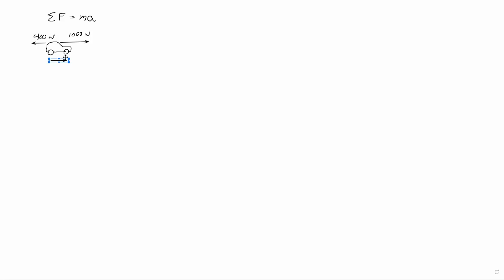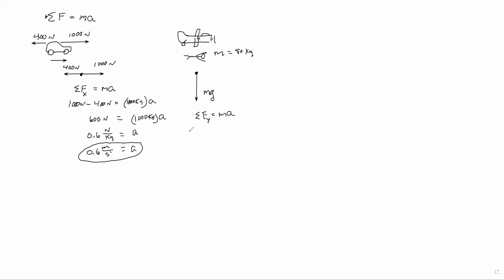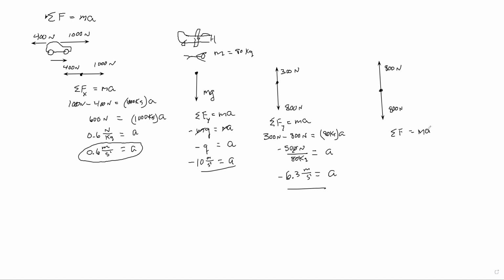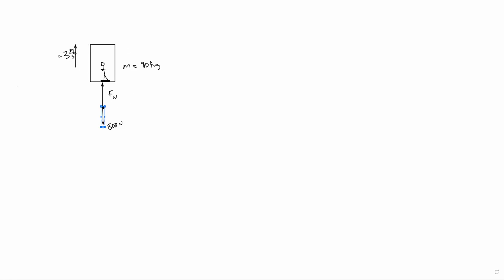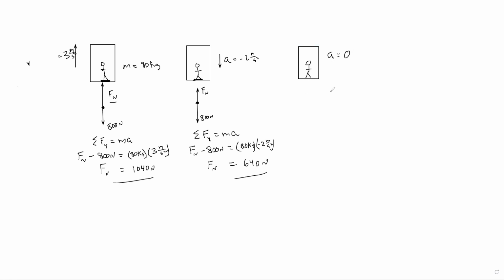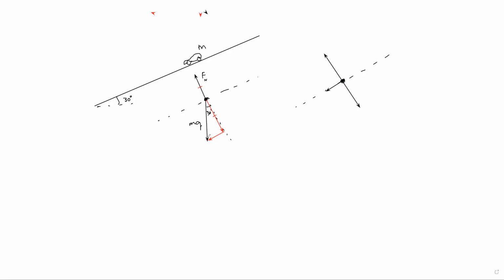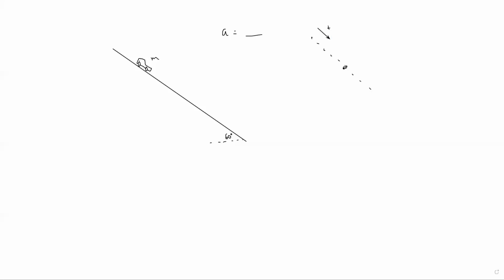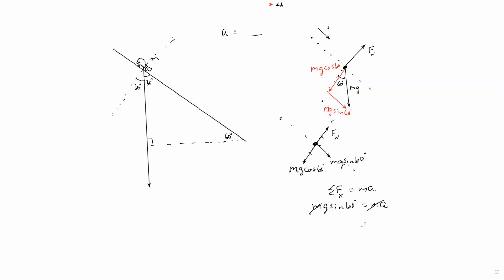F = ma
Intro to problem solving with Newton's Second Law of Motion.  Three problems are demonstrated:  skydiving, elevators, inclined planes.